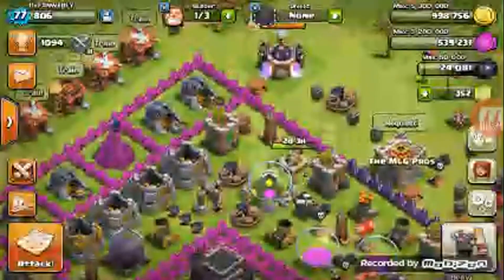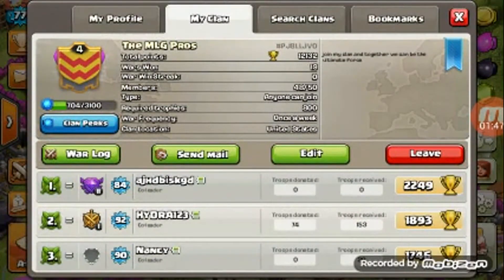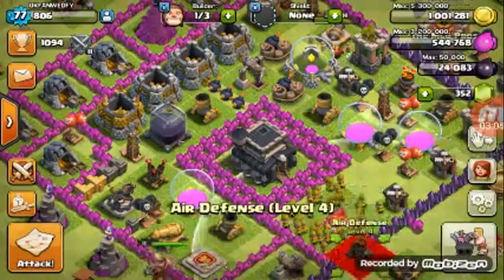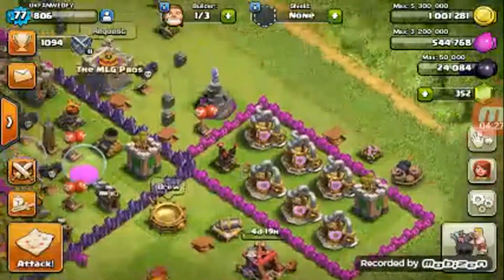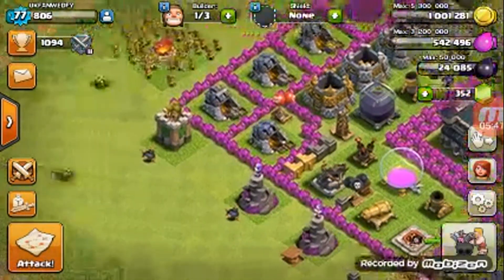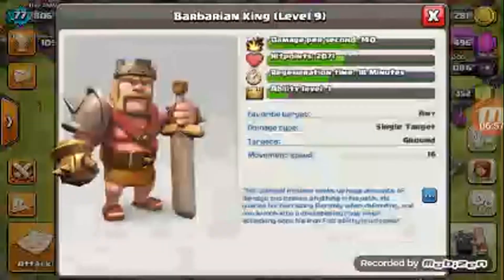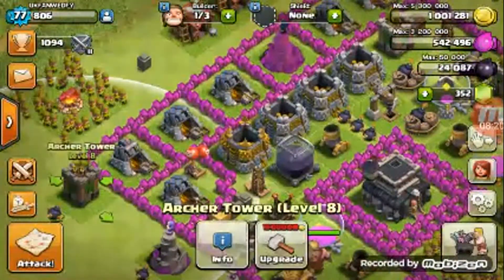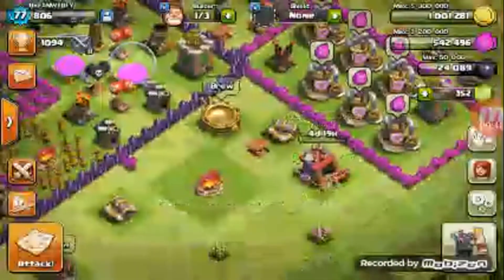Tour of My Level 77 Base on Clash of Clans!